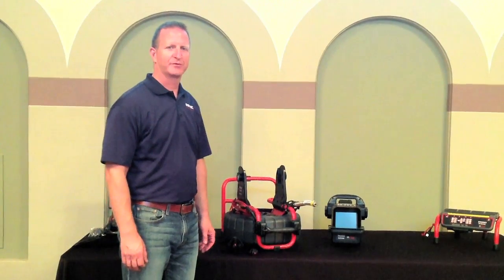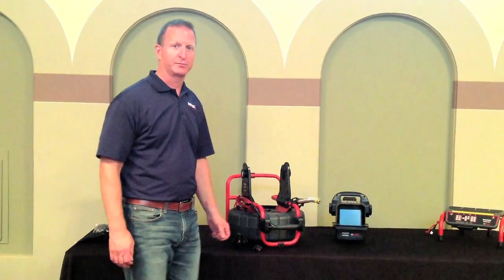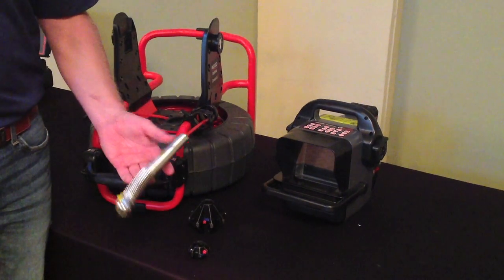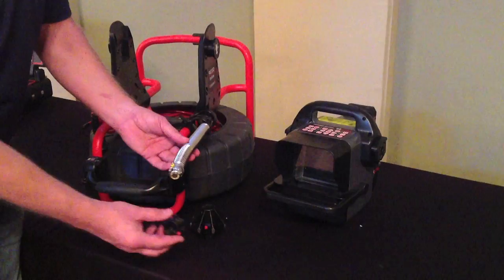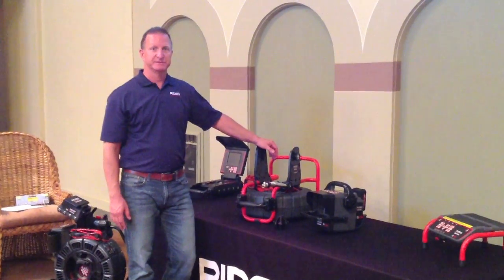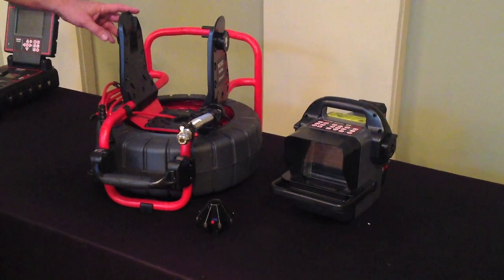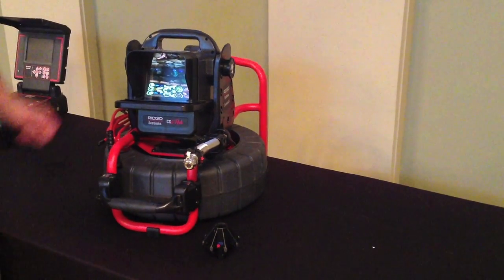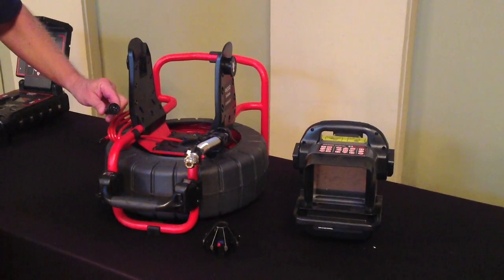Product Overview - SeeSnake® Compact2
Big performance in a compact, durable package. Designed to inspect lines from 1.5" to 6" (3.8 cm to 15.2 cm), the Compact2 includes a 100' (30 m) push cable, 1" (2.5 cm) self-leveling camera head and sonde.